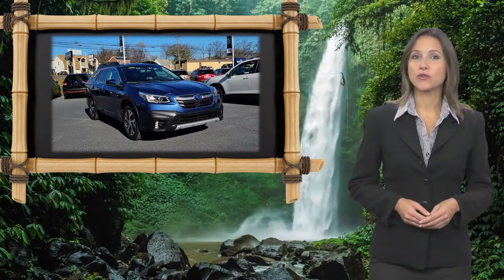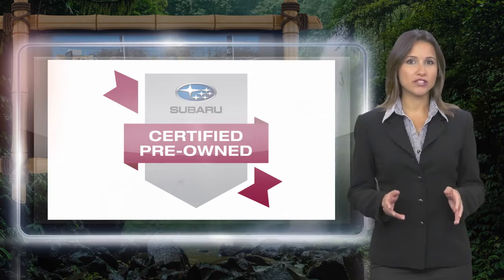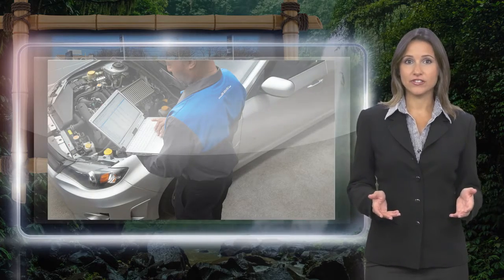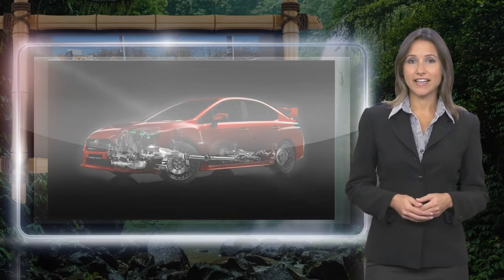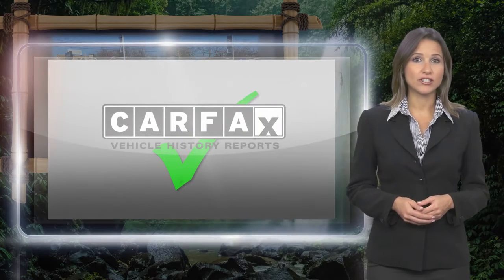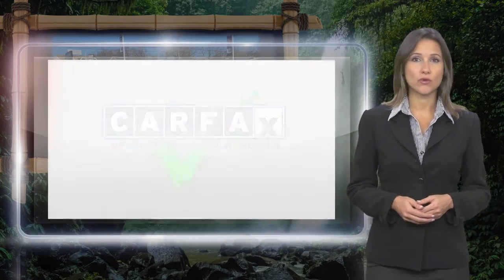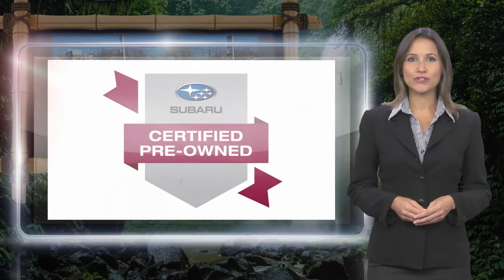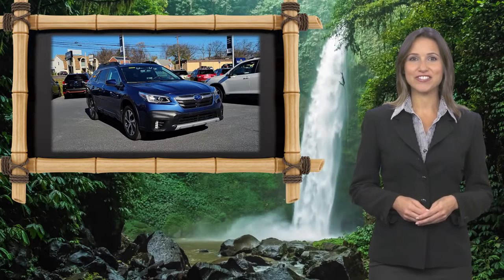Certified 2021 Subaru Outback Limited, Harrisburg, PA M3140911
Certified. Non-Smoker, Local Trade, Bluetooth, Apple Carplay, Push Button Start, Auto High-beam Headlights, Driver Focus (Distraction Mitigation System), Exterior Parking Camera Rear, Front dual zone A/C, Garage door transmitter: HomeLink, harman/kardon Surround Sound Speaker System, Heated front seats, Heated rear seats, Heated Steering Wheel, Memory seat, Navigation System, Outside temperature display, Perforated Leather-Trimmed Upholstery, Power Liftgate, Power Moonroof, Power Moonroof & HSW & Navigation System, Radio: Subaru STARLINK 11.6"Multimedia Nav System, Roof rack, STARLINK/Apple CarPlay/Android Auto.Odometer is 4191 miles below market average! CARFAX One-Owner. Clean CARFAX. Priced below KBB Fair Purchase Price!Buy with confidence. With market based pricing we do all the research for you!!! All of our pre owned vehicles are very competitively priced so you never have to worry about overpaying for an used car!!Abyss Blue Pearl 2021 Subaru Outback Limited AWD CVT Lineartronic 2.5L 4-Cylinder DOHC 16V 26/33 City/Highway MPGSubaru Certified Pre-Owned Details:* SiriusXM 3-Month trial subscription, $500 Owner Loyalty coupon & 1 year trial subscription to STARLINK* 152 Point Inspection* Roadside Assistance* Powertrain Limited Warranty: 84 Month/100,000 Mile (whichever comes first) from original in-service date* Warranty Deductible: $0* Vehicle History* Transferable WarrantyFree Lifetime inspections with the purchase of any preowned or new vehicle.

[RLVID:12693:e279ea102bd576bd:168ef33c03c7876d:1]